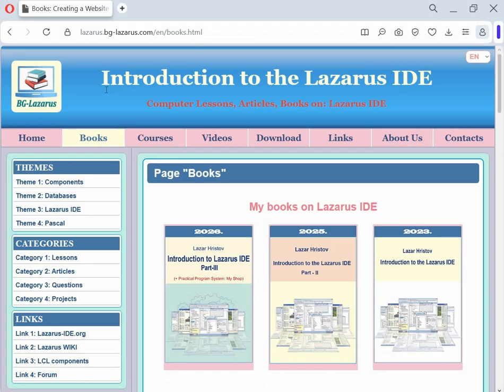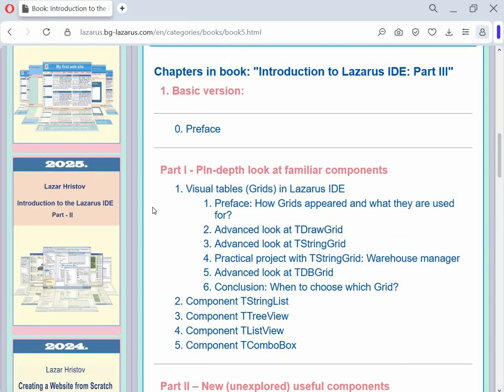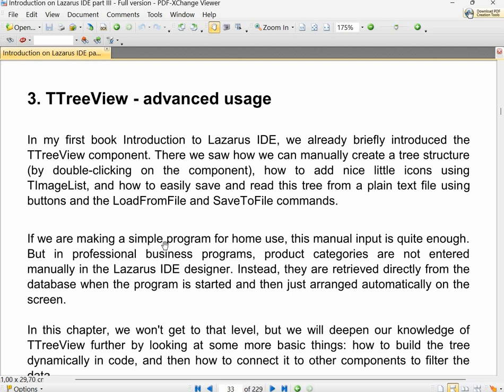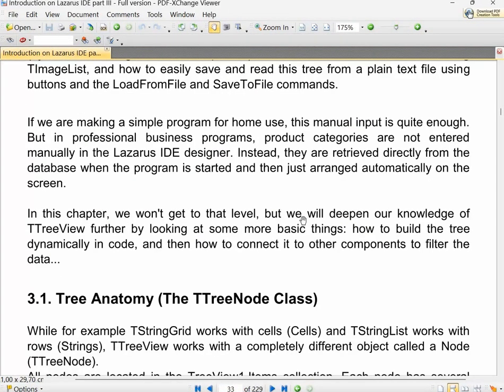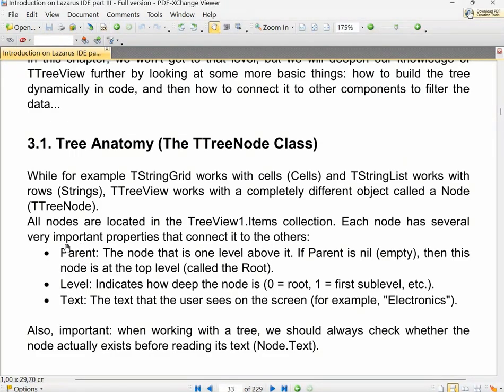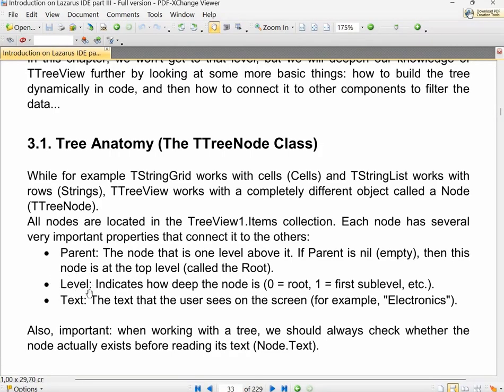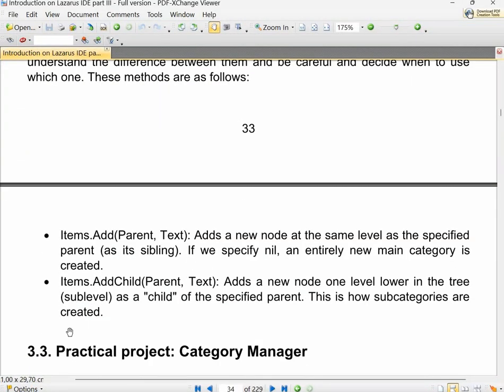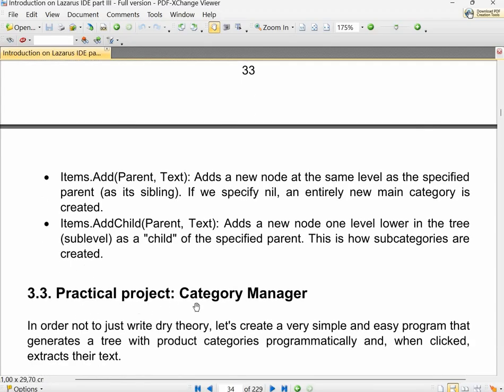Lesson 9 from my new book Introduction to Lazarus IDE Part III. 3. TTreeView – advanced overview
We continue with the free lessons from my new book on Lazarus: Introduction to Lazarus IDE – Part III. In a series of lessons, we will look at the topics from the first section of the book: 1. Advanced Overview of Familiar Components in Lazarus IDE.

In a few consecutive lessons (from Chapter 3), we will take a more in-depth look at the TTreeView component. In this lesson (the first one), we will look at the theoretical part, and in the next one – the practical example.

Best regards!